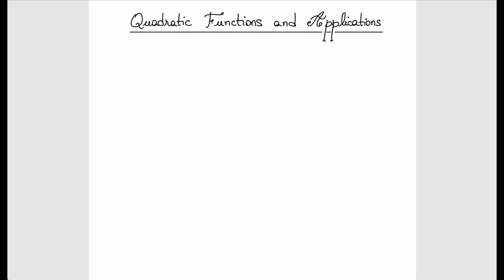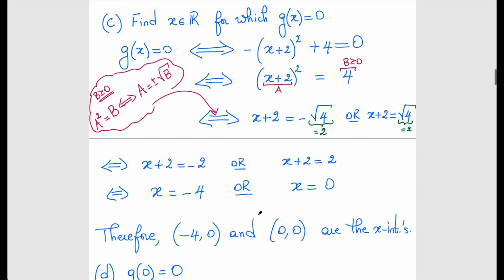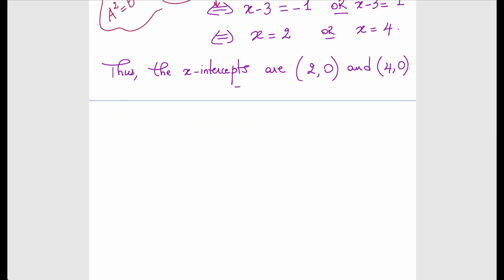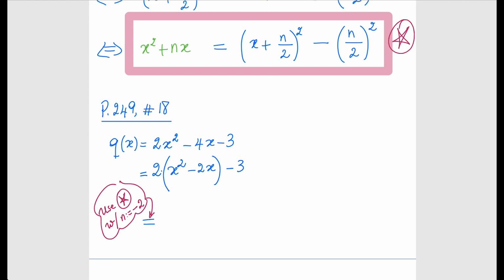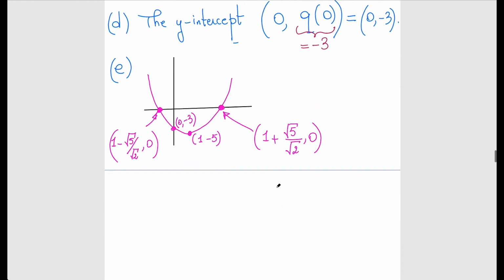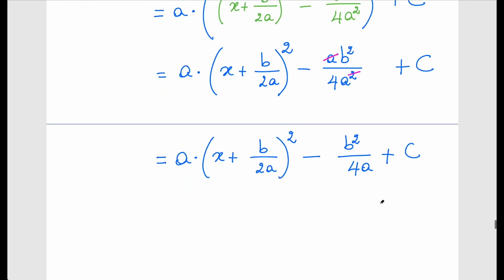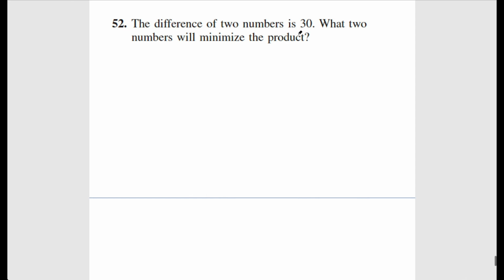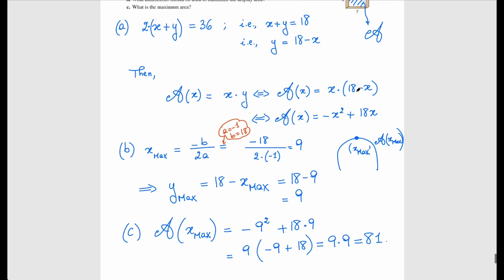Quadratic Functions and Applications